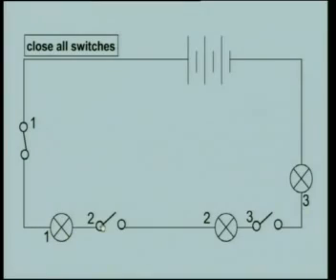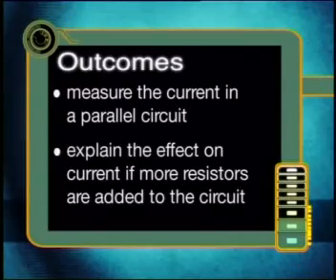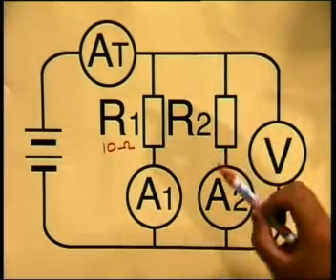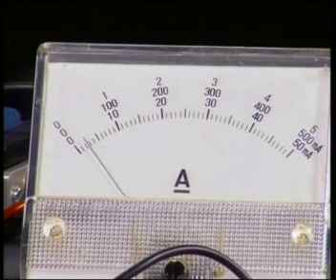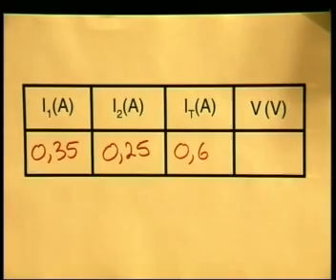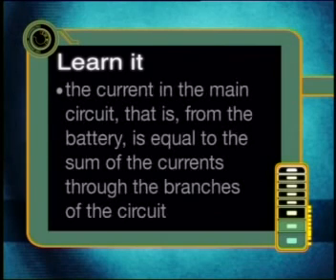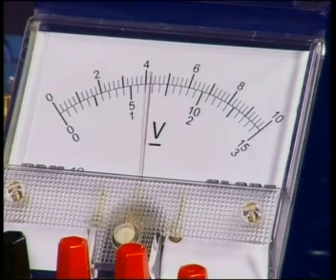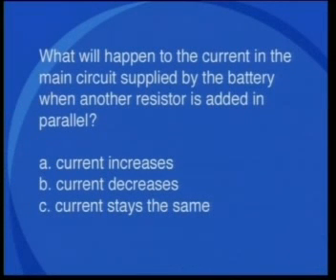Physics - Potential Difference and Resistance: Parallel Circuit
This is the 4th lesson in the series, "Potential Difference and Resistance." It demonstrates how to measure the current in a parallel circuit and explains the effect on current if more resistors are added to the circuit.